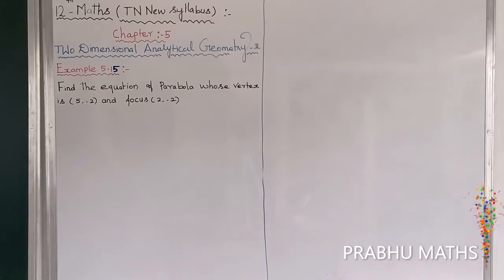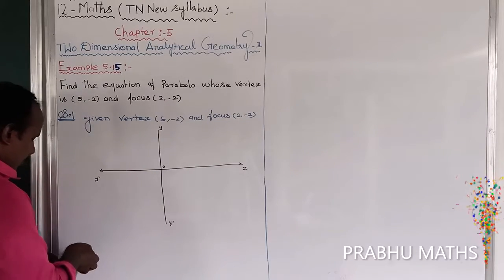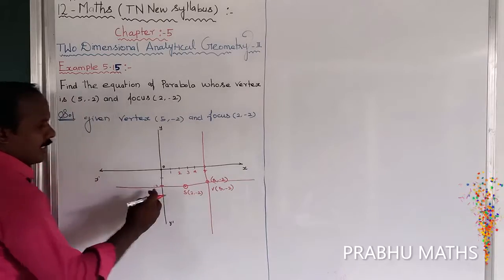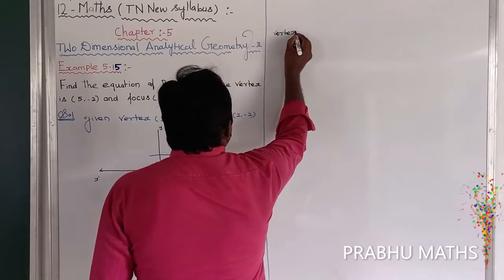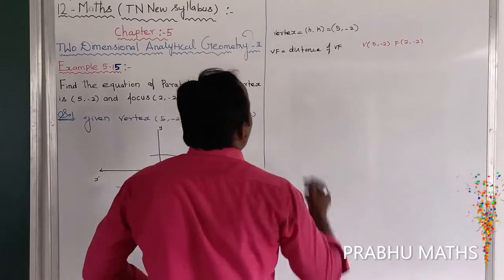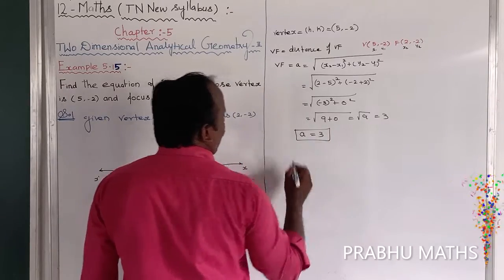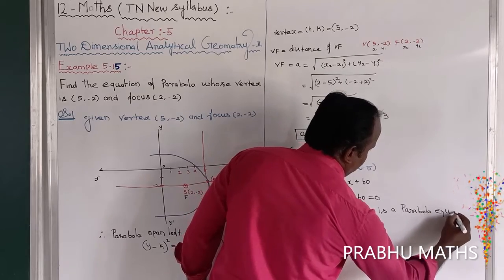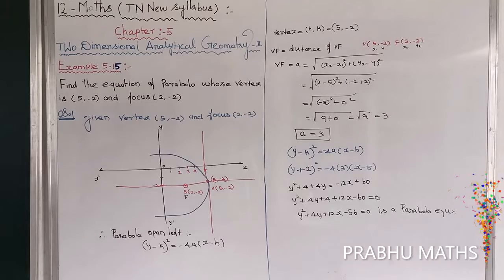EXAMPLE 5.15 | CLASS 12 MATHS | TWO DIMENSIONAL ANALYTICAL GEOMETRY II | CHAPTER 5